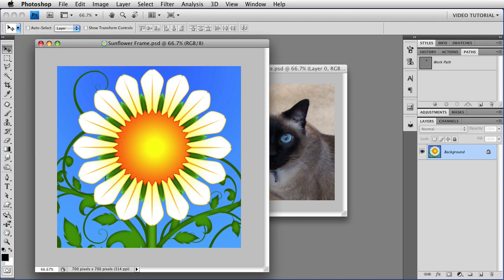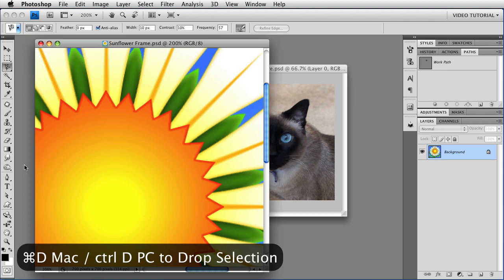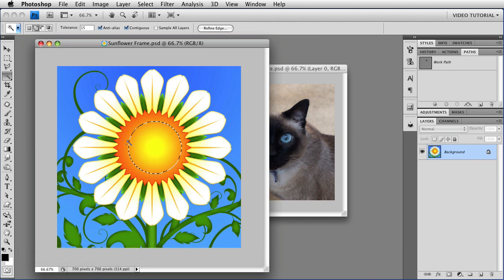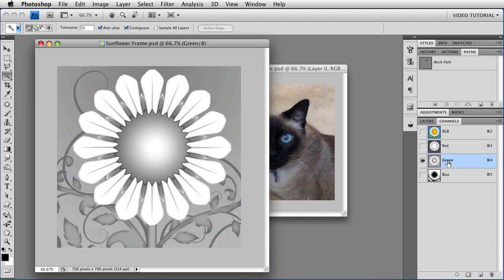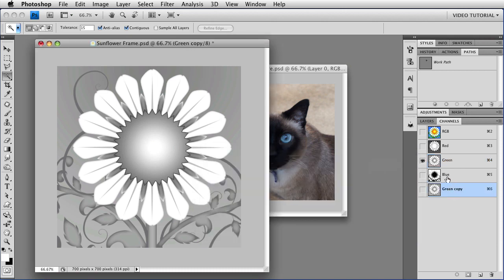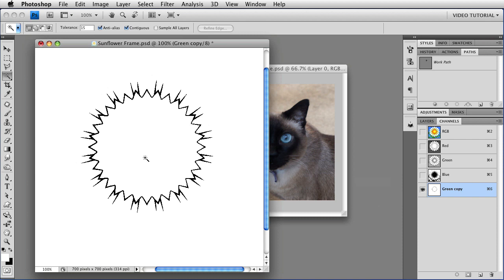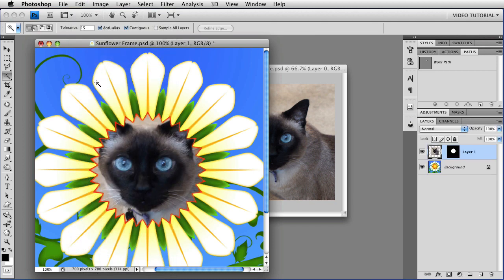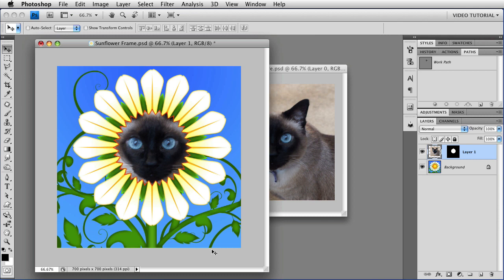Square Peg 2 - Channel Selection - Photoshop Tutorial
Second in a series of 4 tuts; this one shows how to make a selection using the Channel Panel, to put a square image into an irregular frame.